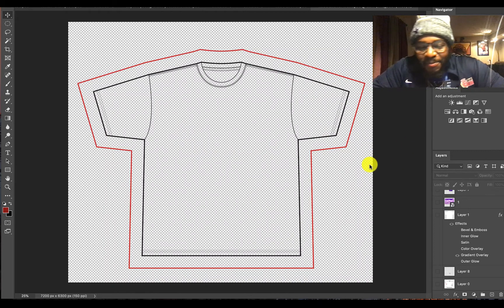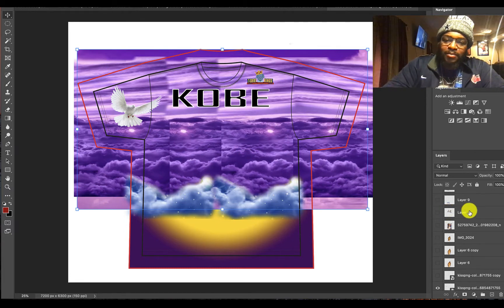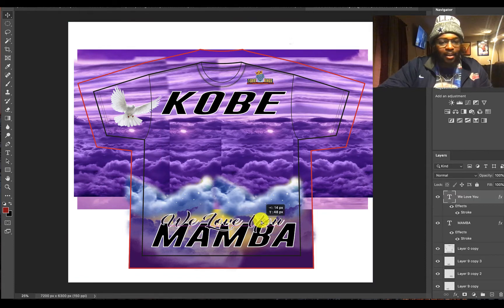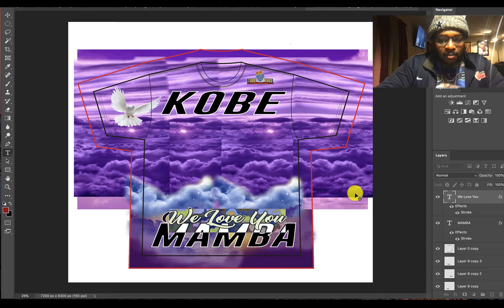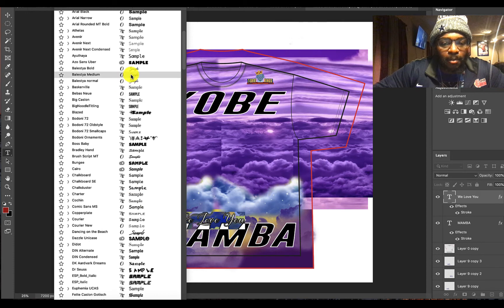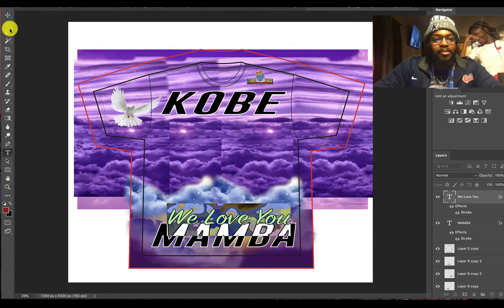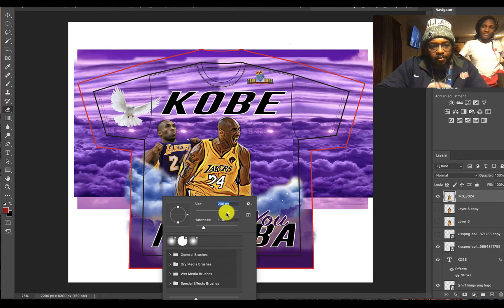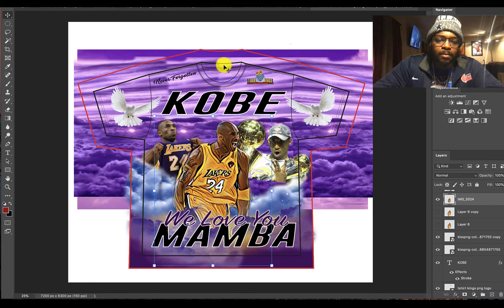Photoshop Tutorial: Designing an all over print T-Shirt with Kobe Bryant design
Much love and respect to Kobe Bryant (the GOAT). In this video, I take you through the process of designing an all over print t-shirt using Adobe Photoshop. If you are interested in purchasing this design you can easily do so on our but you can also follow this tutorial to design your own.

4301 N Main St, Dayton, OH 45405